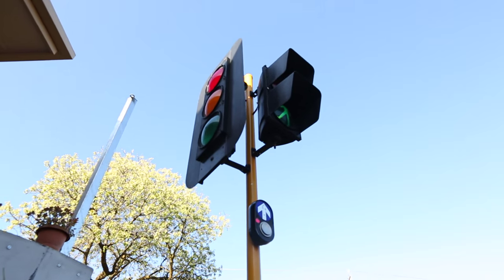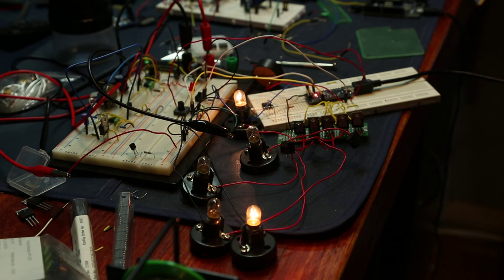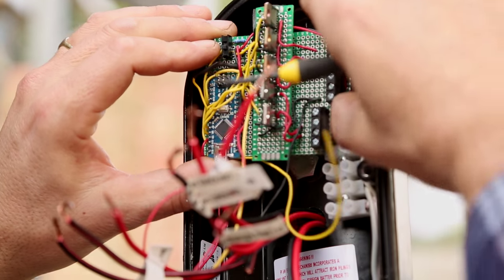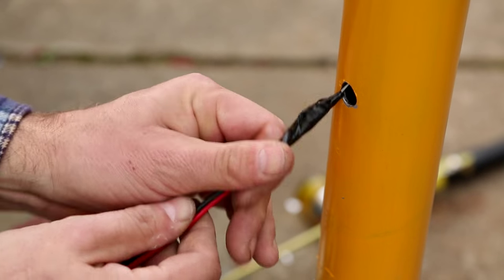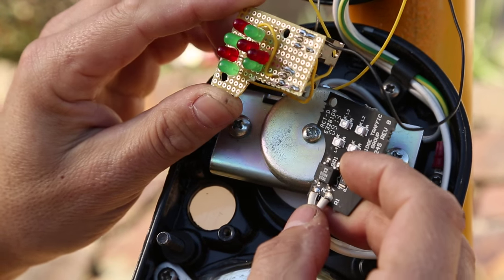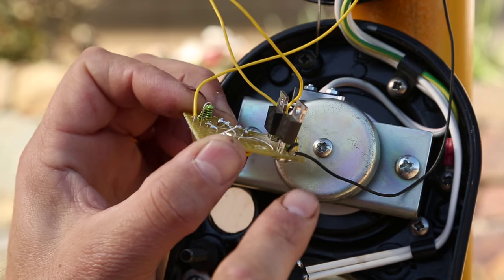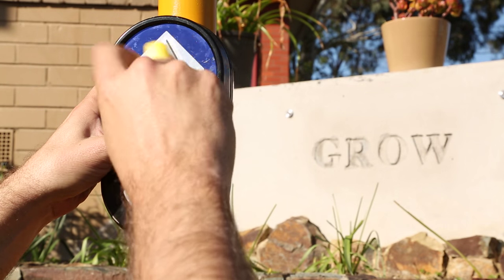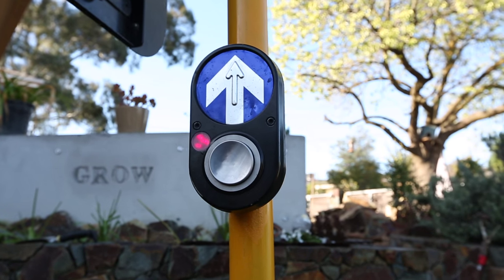Building a Traffic Light with Arduino Part2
This is the second instalment of how I make an actual traffic light work again, using an Arduino Nano. In this video, I map out a simple circuit to drive some high powered LED's with 12volts, solder it all together, finish the wiring, program the Arduino and install everything ready for use. If you haven't seen part1 ), please check that one out first. In the next video, I will explain the actual circuit I used in detail and then in the final video, I will walk through the code.